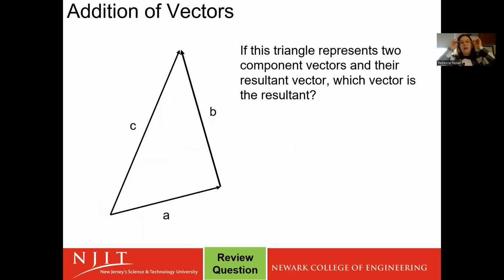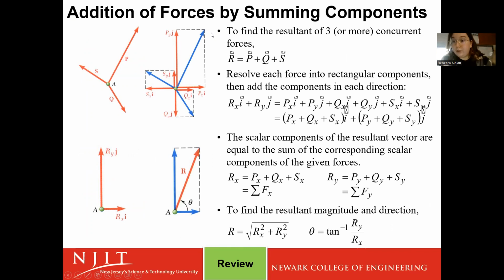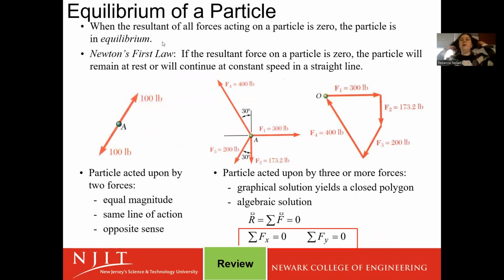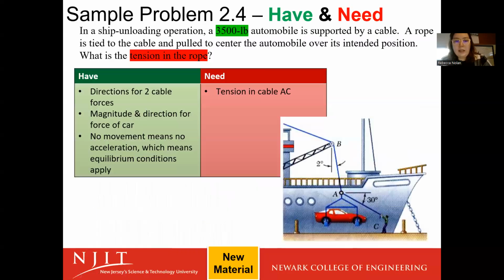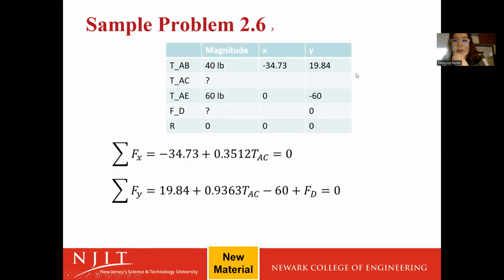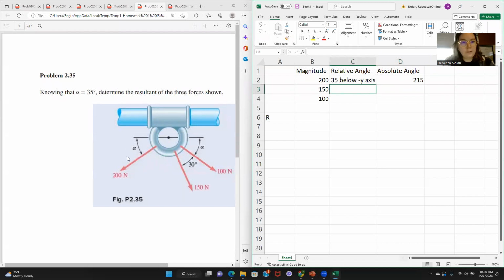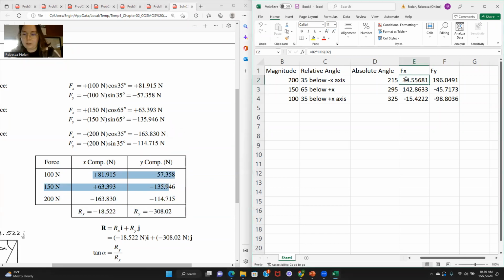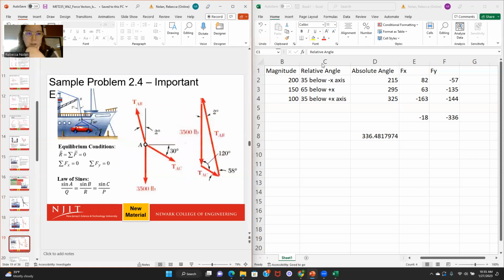Mastering Force and Motion: Force Vectors and Unit Vectors - XY Component Method Explained (Part 2)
In this video, we delve deeper into the world of force and motion, focusing on force vectors, unit vectors, and the XY component method, in the context of static mechanics. Our content is closely aligned with the curriculum from the textbook "Vector Mechanics for Engineers: Statics, 12th Edition" authored by Ferdinand Beer, E. Johnston, David Mazurek, Phillip Cornwell, and Brian Self (ISBN: 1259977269 | 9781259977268 | Copyright Year: 2019). We extend our sincere acknowledgment to these authors and publishers for their invaluable contributions to statics education. This video is designed to complement your learning, providing a deeper insight into the subject matter covered in the textbook.